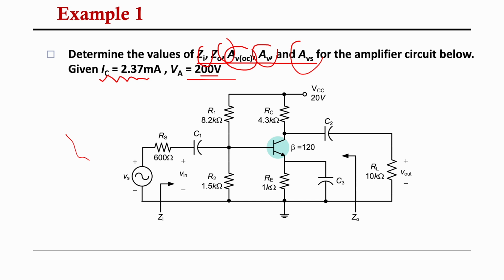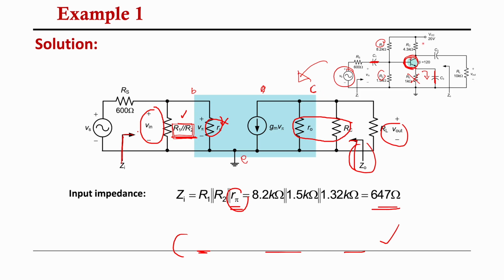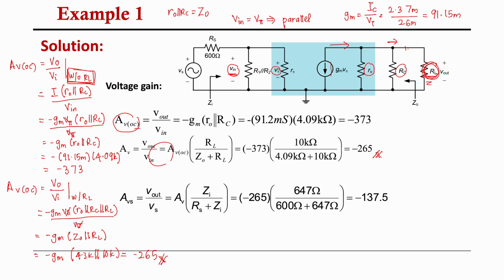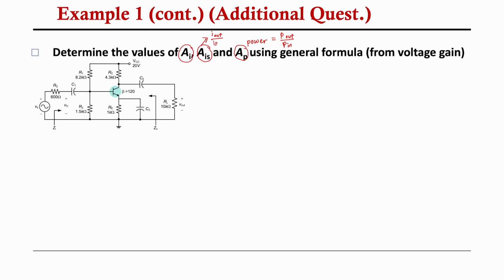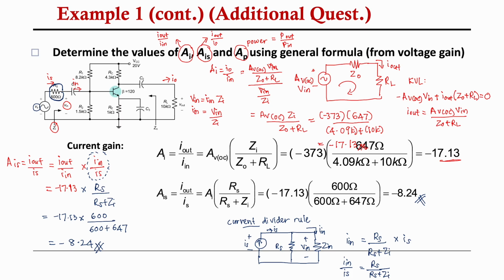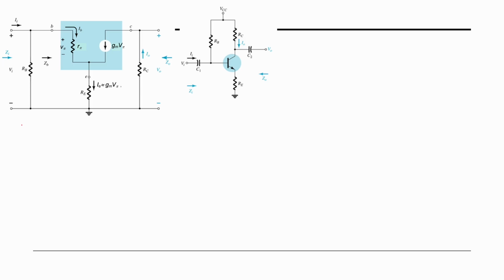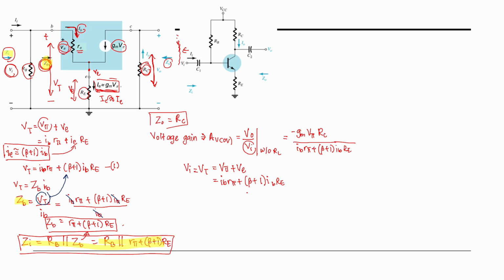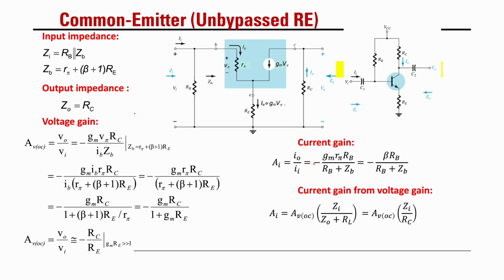Ch.3 Bipolar Junction Transistor (AC Analysis - Mid Frequency Analysis)